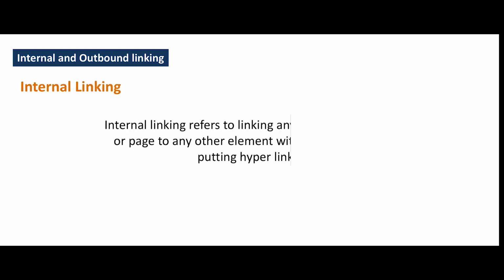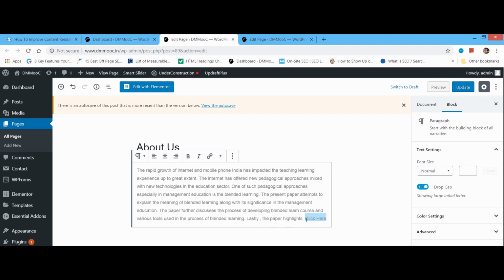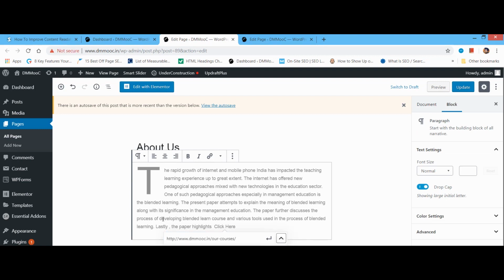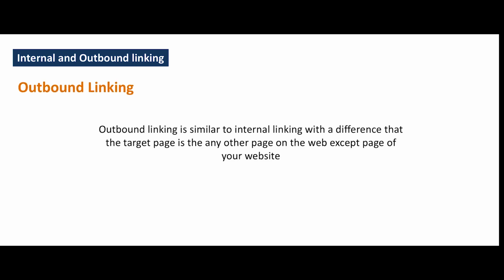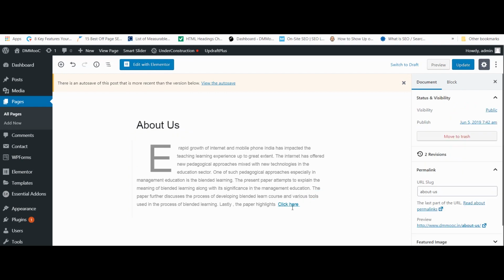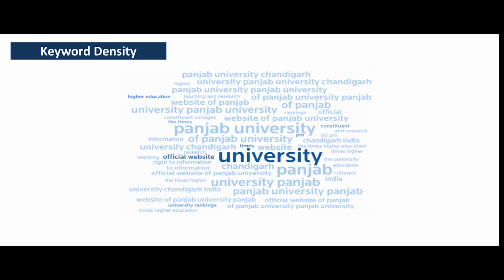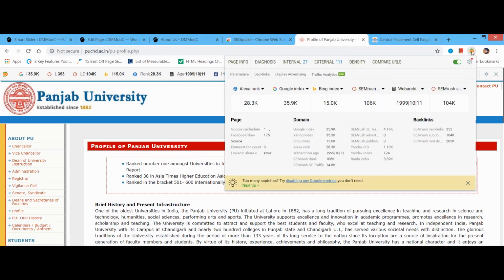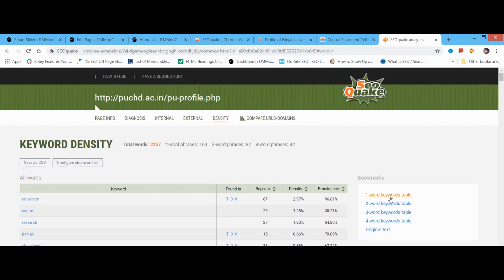Lecture- 43 On Page SEO Techniques Content Optimization Part 3